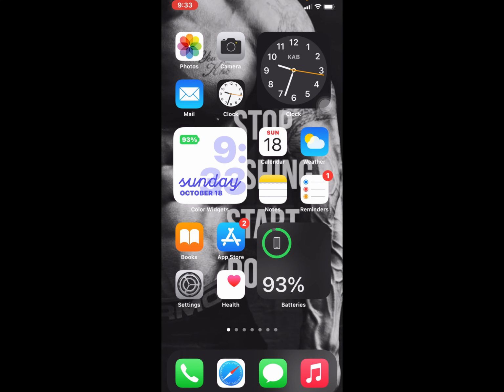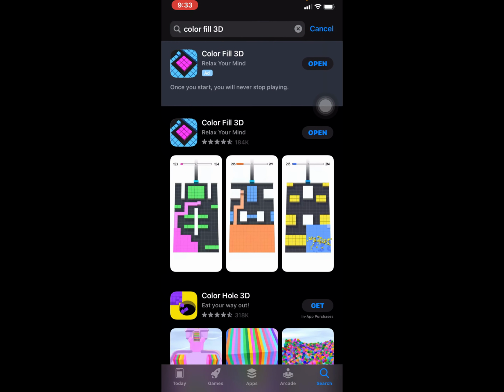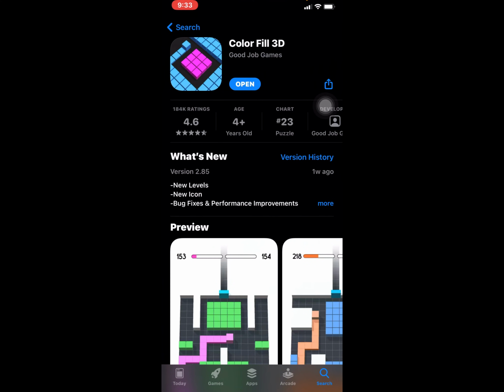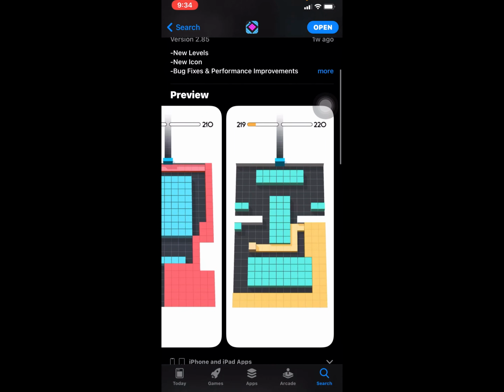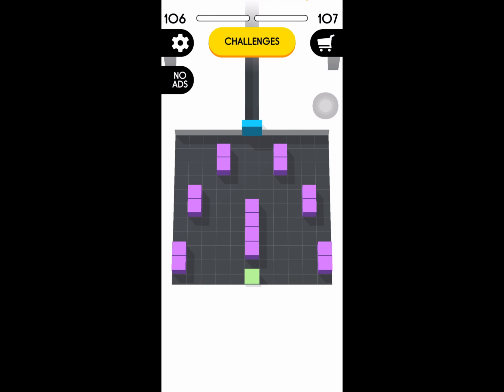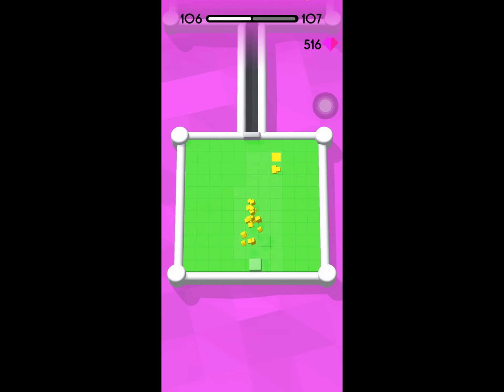Color Fill 3D (Must Dawnload)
Once you start, you will never stop playing.

Just one objective: Fill the board.

Very easy gameplay mechanics with hundreds of unique levels.

Play by swiping your finger, avoid obstacles, cover all of the board to win.